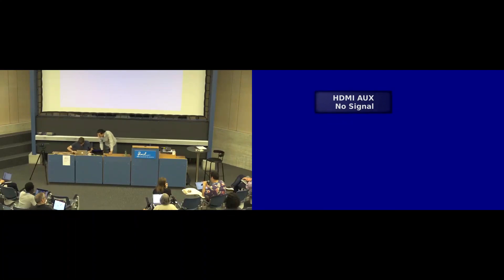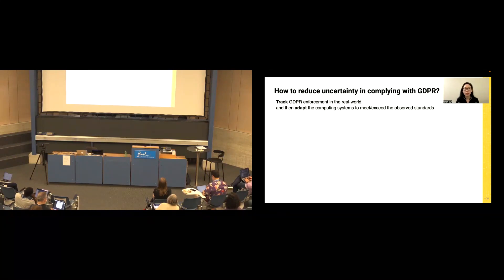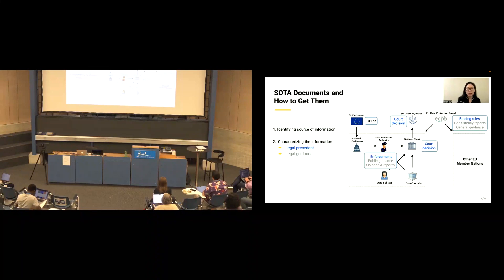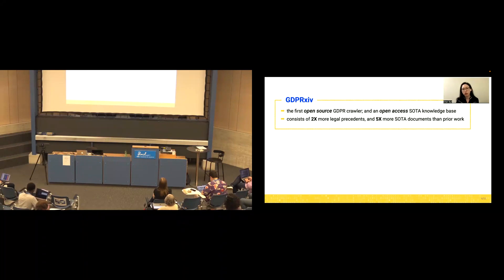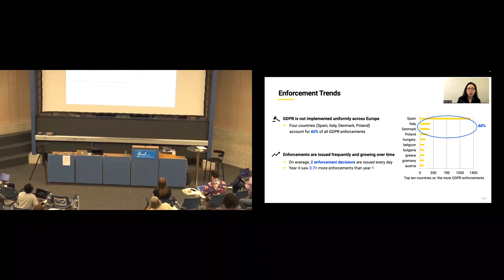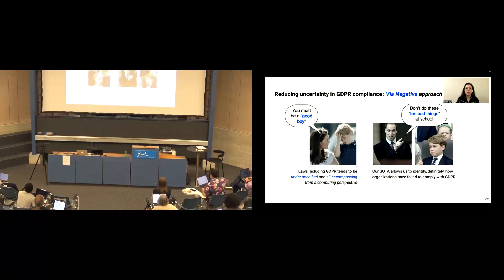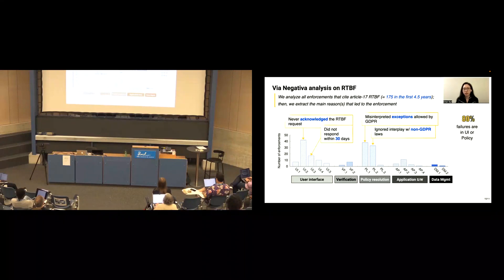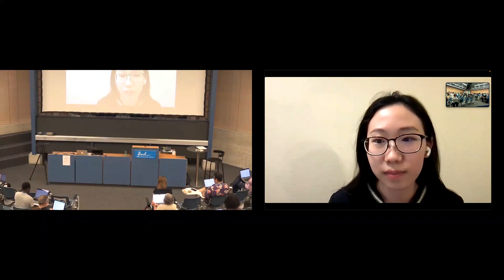[3C] GDPRxiv: Establishing the State of the Art in GDPR Enforcement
'GDPRxiv: Establishing the State of the Art in GDPR Enforcement' presented during Session 3C: Law and Policy at PETS 2023.

Presented by: Chen Sun